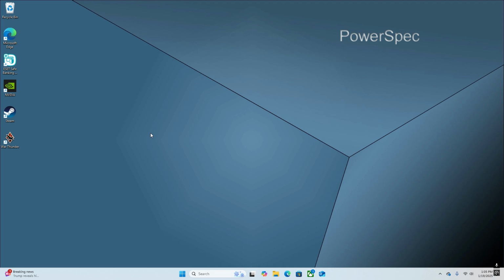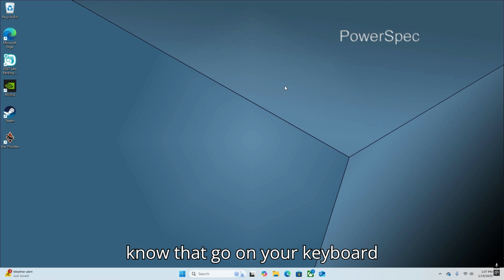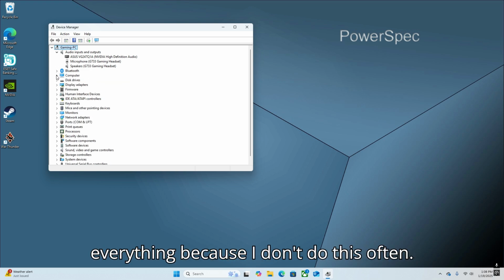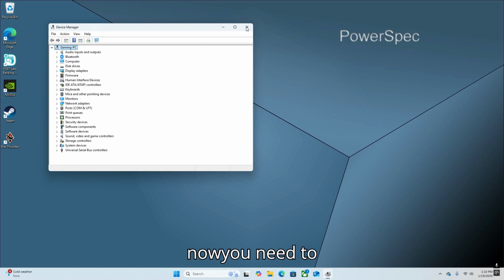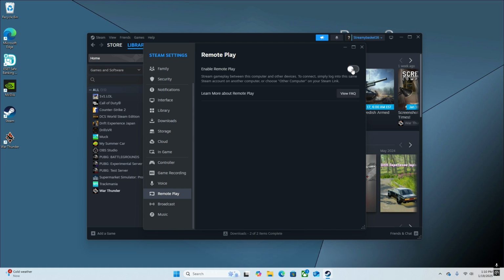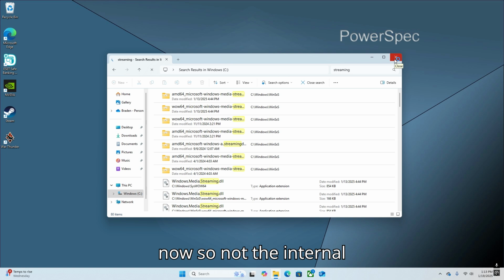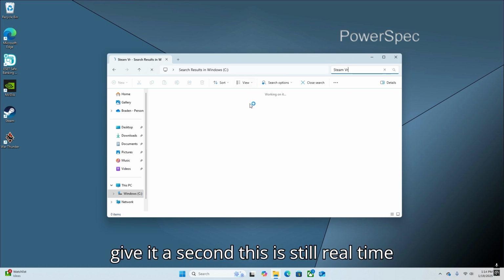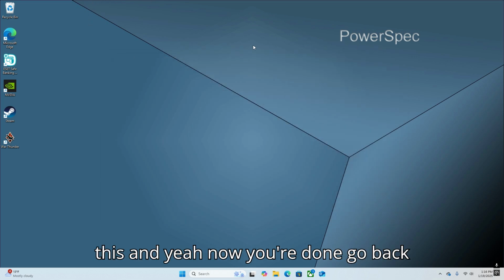How to Remove Steam Streaming Speakers and Microphone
In this tutorial, I’ll show you how to remove or disable the Steam streaming speakers and microphone settings. Whether you're troubleshooting audio issues or simply want to customize your Steam experience, this step-by-step guide will walk you through the process. By the end of the video, you’ll have full control over your Steam audio devices, ensuring a smoother gaming and streaming experience.

What you'll learn:

- How to access Steam settings for audio devices
- How to remove or disable the Steam streaming microphone and speakers
- Troubleshooting tips for common audio-related problems